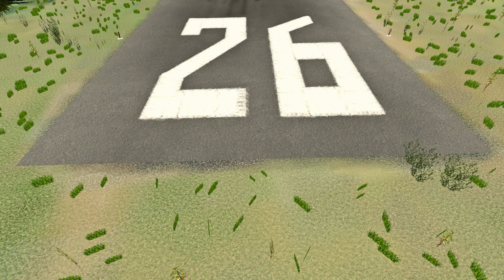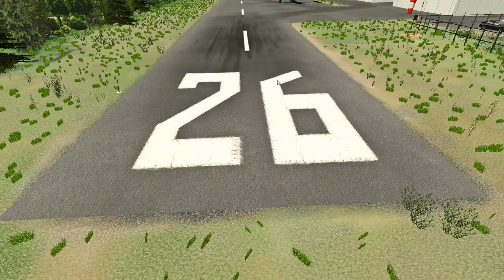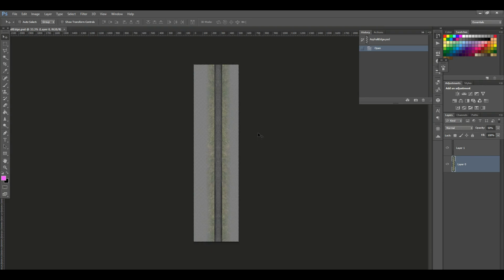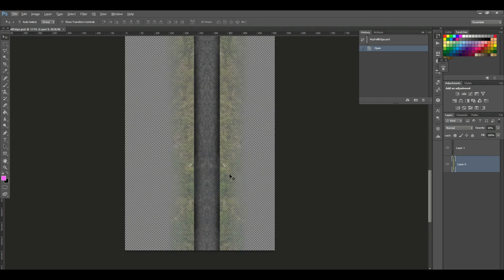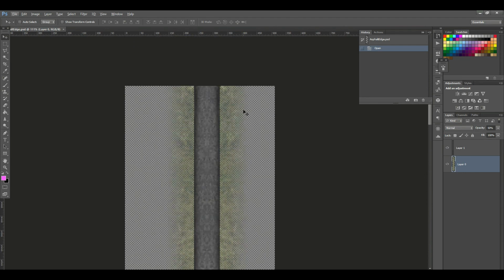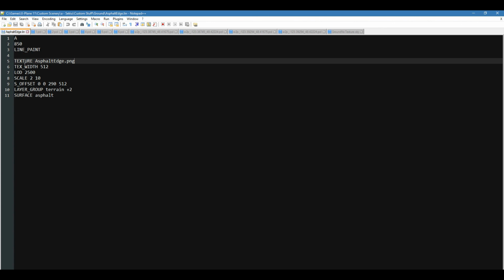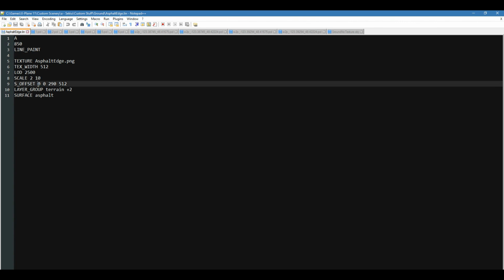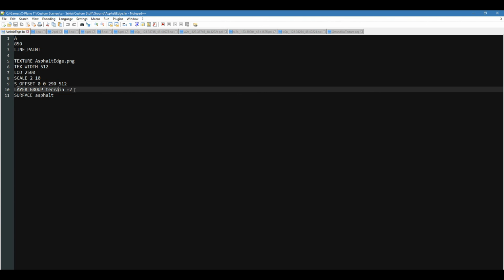Blending Taxiway Edge Texture || X-Plane Advanced Scenery Design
Just a quick video showing how to get a nice blending edge to make your scenery look just that little bit better. Hope you enjoy :)